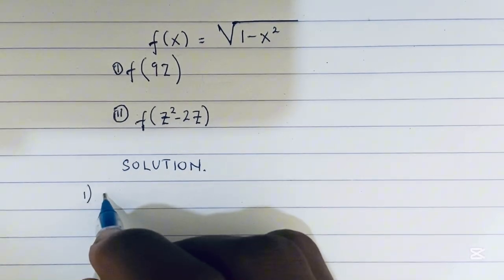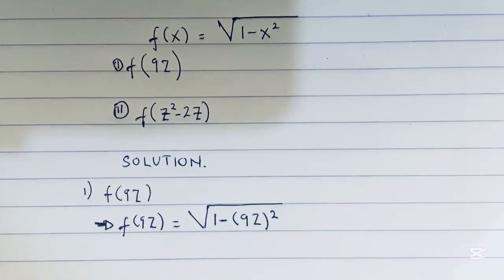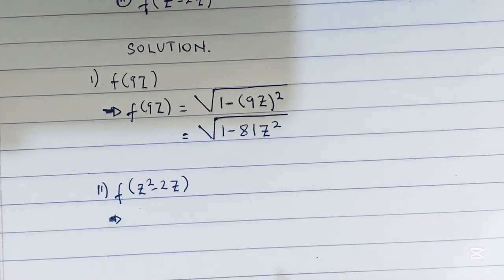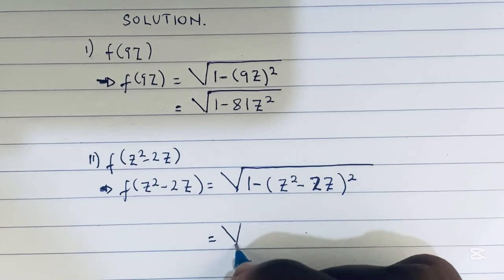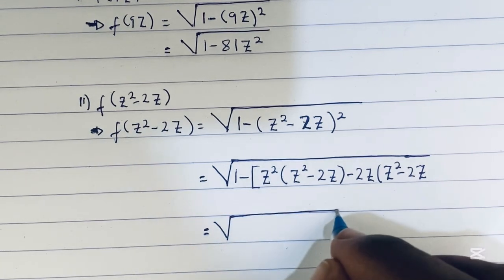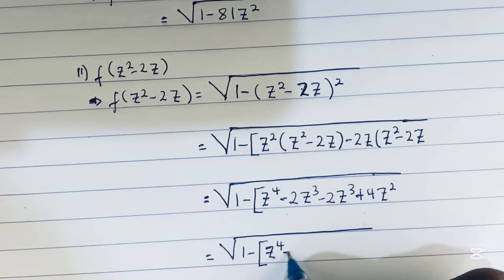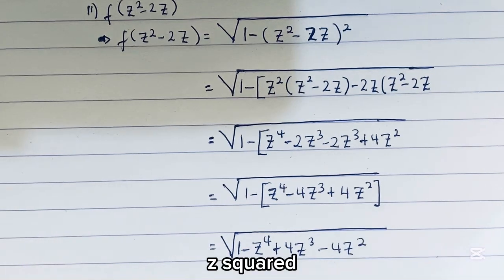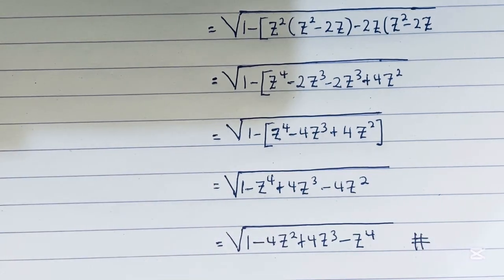Most Students Get This Function WRONG || "f(x) = √(1 - x²) Gets Wild with 9z and z² - 2z !!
What happens when you plug in 9z or z² - 2z into the radical function f(x)= √ 1-x² ??
Watch as we unravel the mystery and explore what values break the function and which ones keep it real!

✅ We dive into square roots, expressions, and restrictions
✅ You'll learn how to simplify composite inputs step-by-step
🚨 Spoiler: Not all values work — some give imaginary results!

🎯 Stay till the end for a bonus challenge question you won’t want to miss!